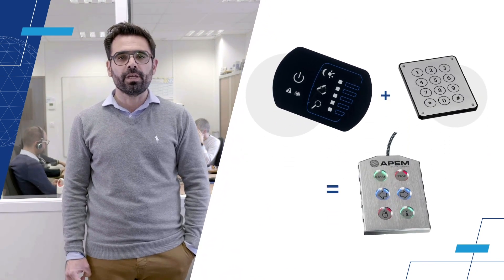Metal Enhanced Capacitive Panel Technology - Robust Solution for Outdoors Use | APEM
APEM metal enhanced capacitive panel technology mixes the advantages of both the plastic capacitive and the piezo technology to provide your HMI a new look and feel. The all metal solution uses both micromovement and sensors to recognise an activation.
The solution is designed for outdoors use.